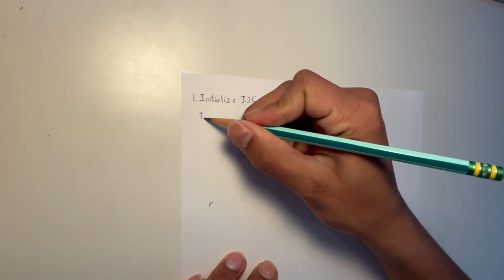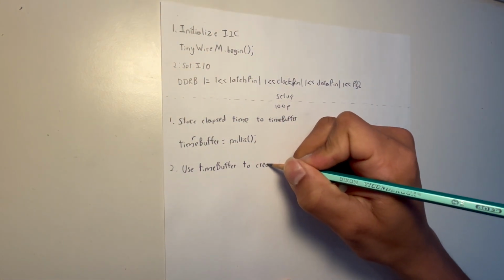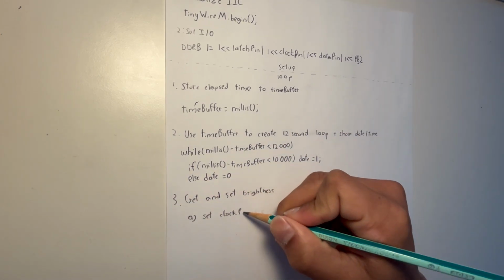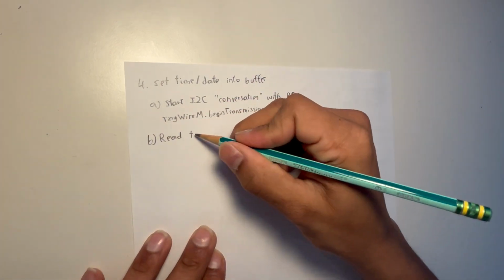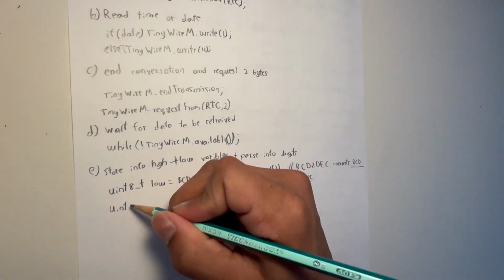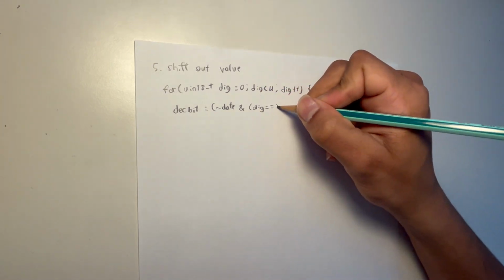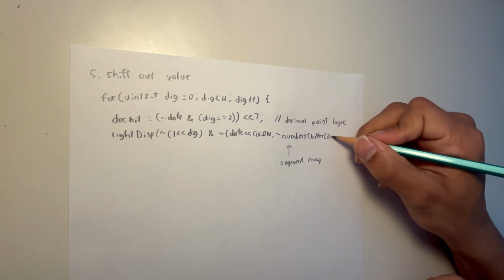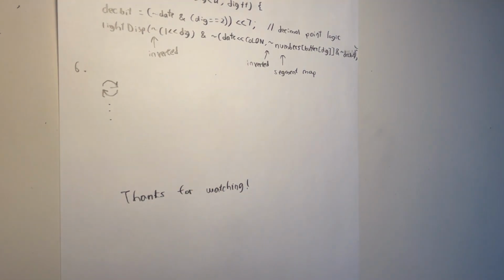RTC Prototype - Project Video